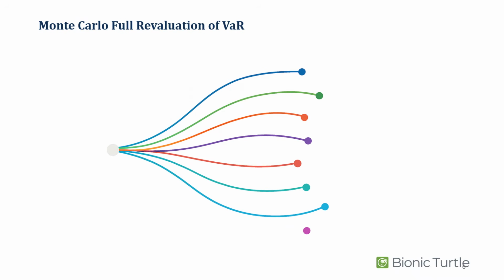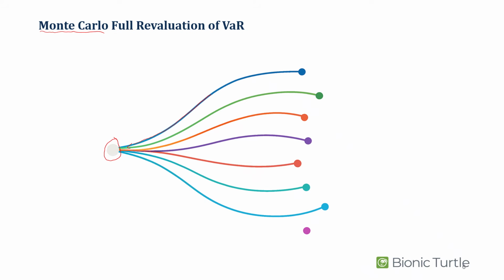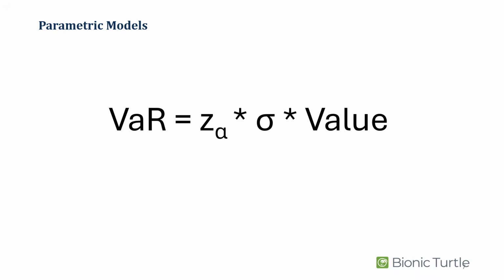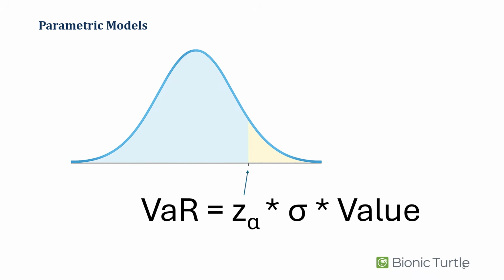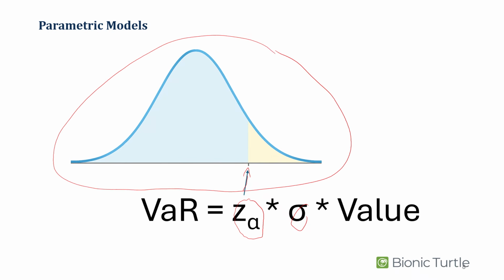FRM: Parametric and Nonparametric VaR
Are you clear on the distinctions between parametric and nonparametric VaR? This is a critical concept for FRM® Level 1. Dive in with Clay for an explainer on what you need to know about these methods for modeling risk.

Ready to elevate your career by earning your FRM®?